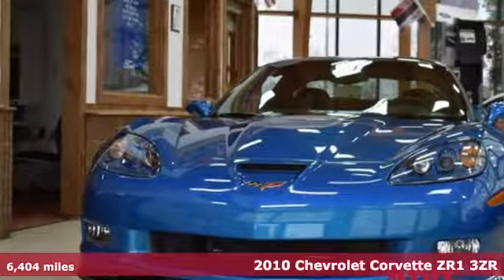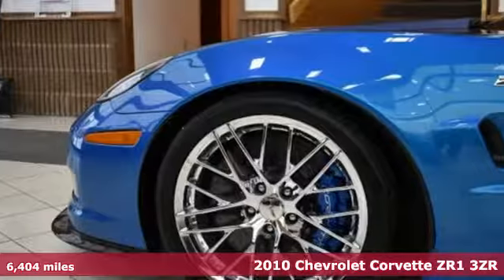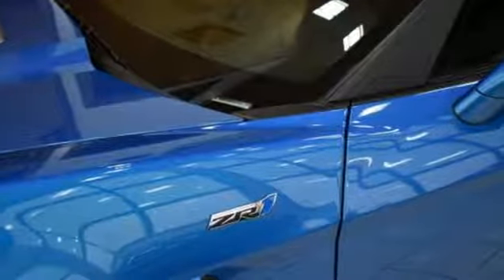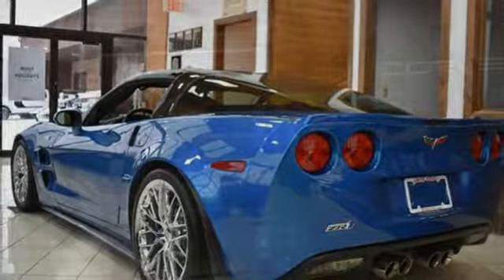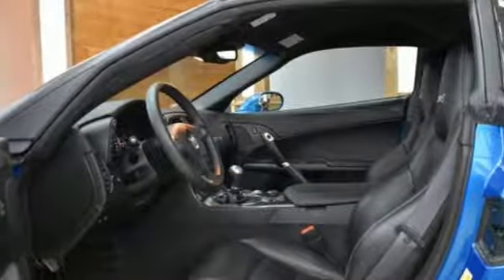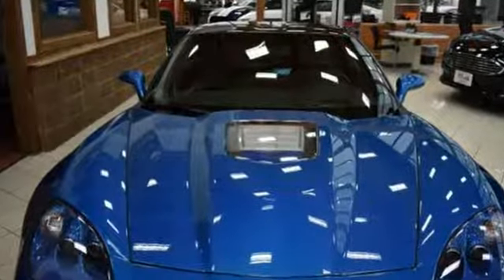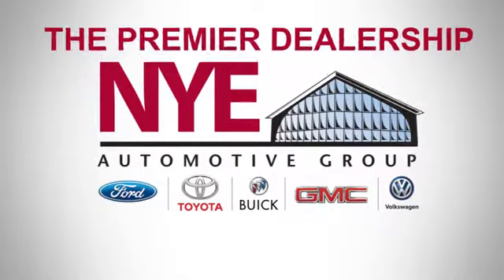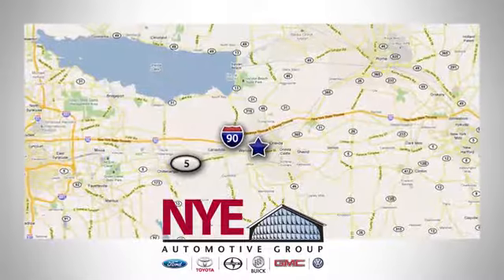2010 Chevrolet Corvette Utica NY Oneida, NY FU7914A - SOLD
Year: 2010
Make: Chevrolet
Model: Corvette
Trim: ZR1 w/3ZR
Engine: 8 Cyl. 6.2L
Transmission: Manual
Color: Jetstream Blue Metallic Tintcoat
Interior: Ebony
Mileage: 6404
Stock #: FU7914A
VIN: 1G1YN2DTXA5800192
F

Address:
1441 Genesee St.